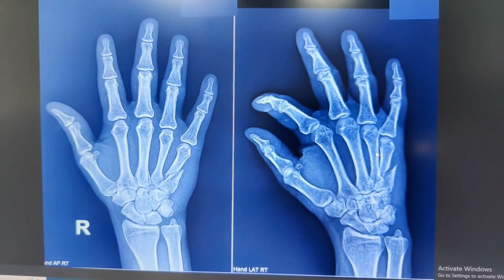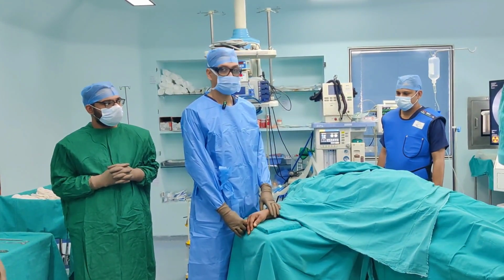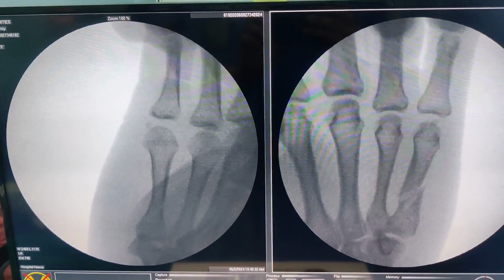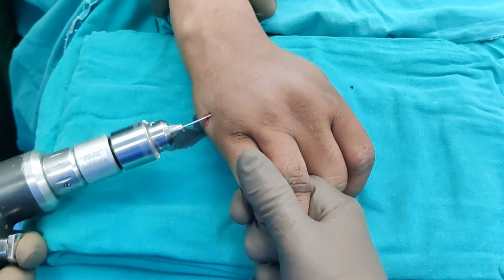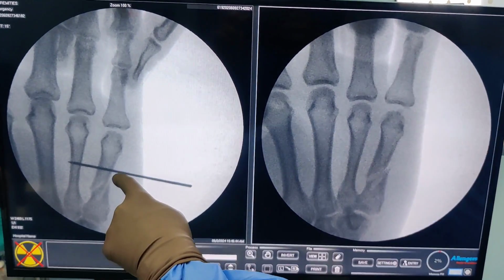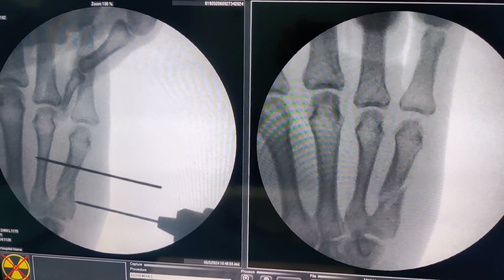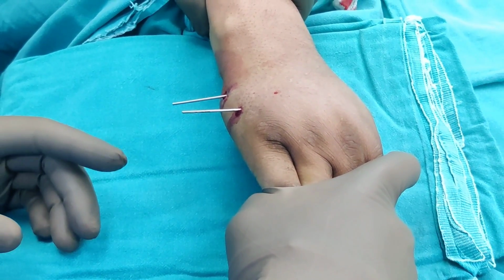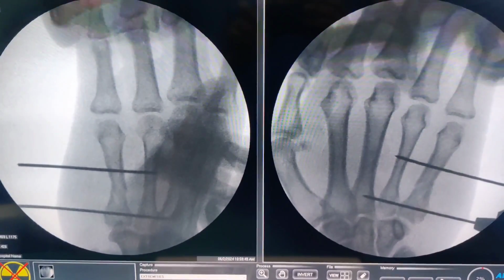5th Metacarpal Fracture Transfixation technique